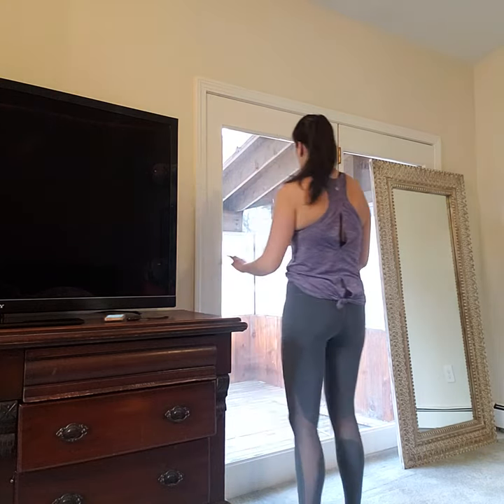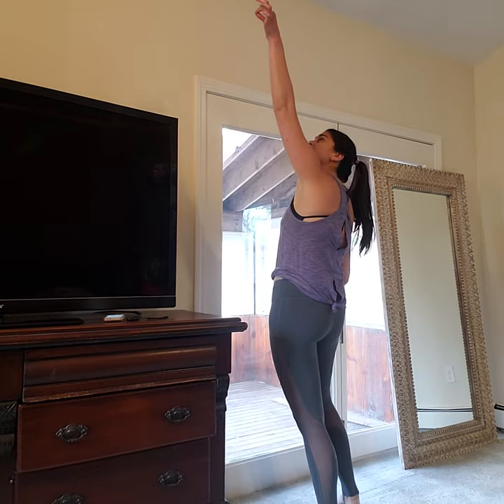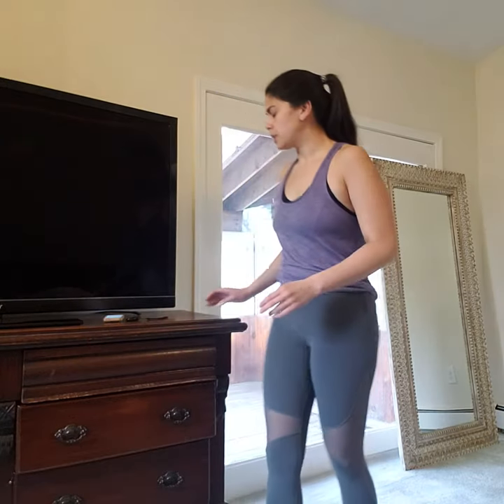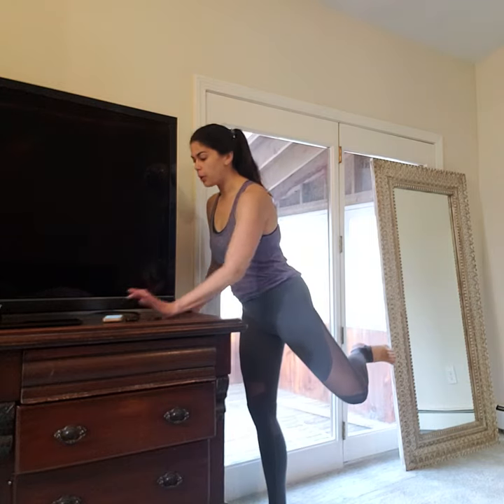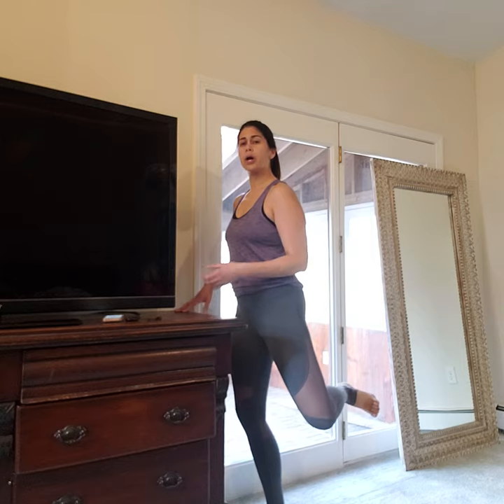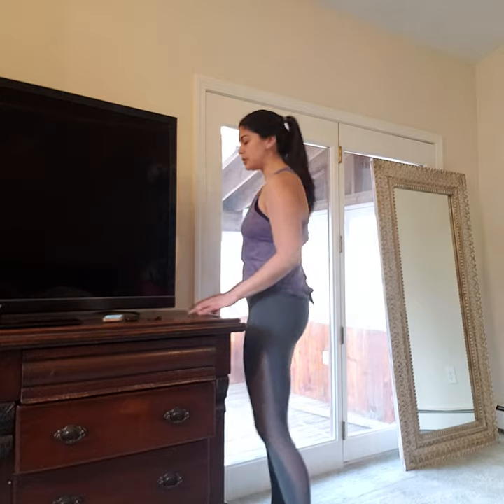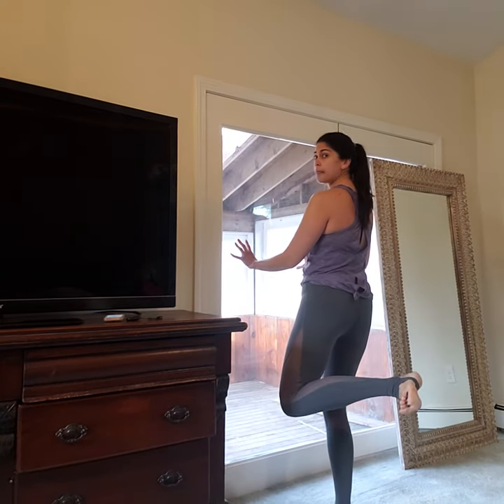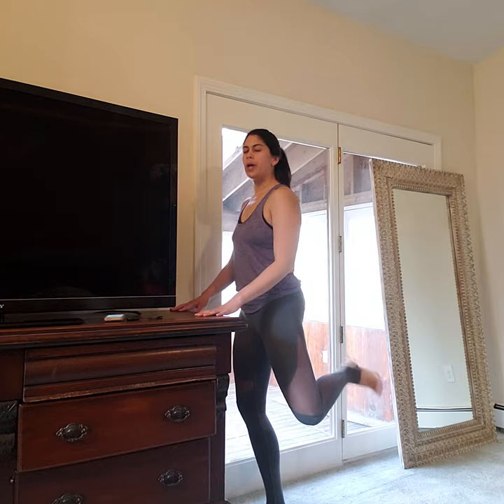Standing Pretzel Seat Work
Standing pretzel seat set today. This set works both legs and the more you do barre the more you will feel it in the leg that is doing the lifting. Shouldn't need any modifications and this is actually a great modification for seated pretzel and foldover. If you are more advanced try to find a barre that you can pull off of so you can lean more into your working side.